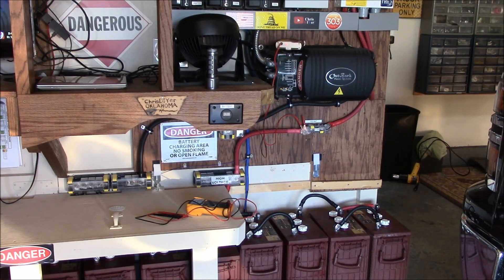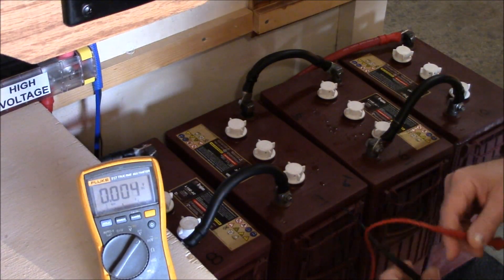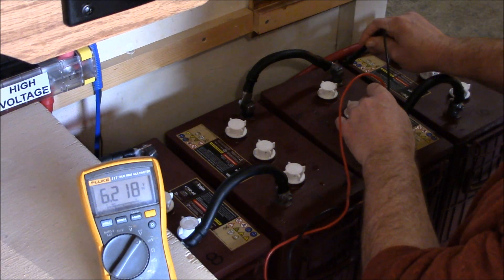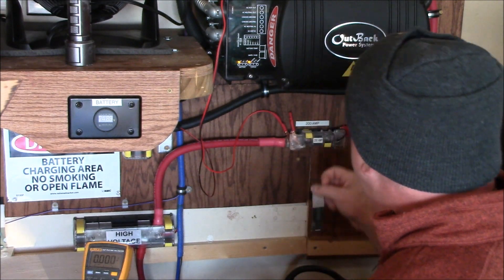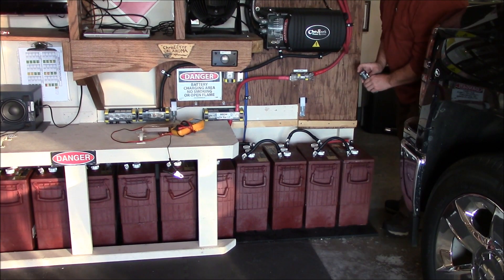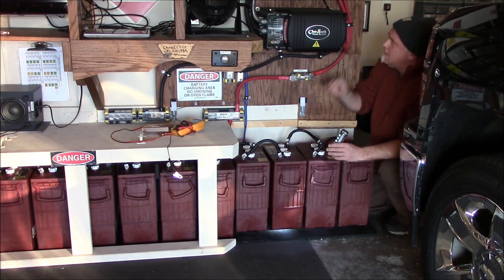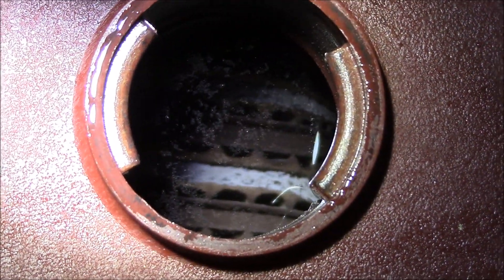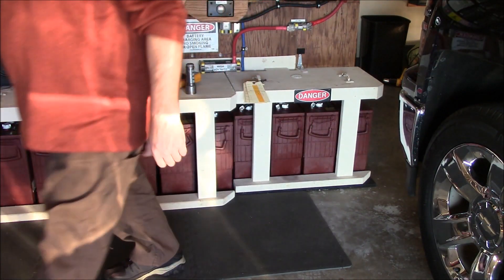Calling it good - DIY home solar power battery bank back online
January 5, 2018 - This whole issue started when I checked each battery's voltage back on December 17, 2017. I found a couple of batteries voltages much lower than the norm. I then ruined two pairs of pants doing MULTIPLE specific gravity tests with a refractometer to find which cells on batteries were weak. I created an Excel spreadsheet to chart changes (this REALLY HELPED). I then isolated the four "weakest link" batteries into a "new String #3" and did SEVERAL equalization charges and mounted a battery desulfator for about a week. Now, it looks like they are back to health...but, will keep a better eye on them. I think I got lucky...but, IDK. Time will tell.

All media, video, comments belong to Chris DIYer and are copyrighted at the time/date of publishing (however, you "own" your comments, so think before you type). I will not be liable/accountable for any injuries or damage a person does to their own property/equipment/self using the content/advice herein as reference or fact. No religious/political comments, vulgar language, and/or personal attacks allowed. This is my Channel…not your personal playground to spew insults and other trolling activities. Example would be: being a "social justice warrior", "Mr Know-it-All", complete ill-educated moron, and/or overt self-promotion. Bossy comments (like, "You need to do this or that") will likely be laughed off and deleted. Biblical quotes/preaching/condescending or sanctimonious remarks...not allowed here. Take your crudeness (Mr or Mrs High and Mighty superiority complexes) and drama-filled lifestyle and fester on someone else's Channel. If you have thin skin or are easily offended...don't watch my content. Your First Amendment rights do not apply here. Offenses will be reported to the proper agencies...and action will be taken (guaranteed!). Bottom line, being nice/respectful/positive will go a long way here. Sharing DIY ideas/helping others with their builds/saving money/having fun/sparking interest in your own creations is what this Channel is all about. This is my backyard, my channel, my gift to others...like it or leave it. There is no bad videos out there (you can actually learn a lot from others who do things different). So, come on board and enjoy what I have to offer!